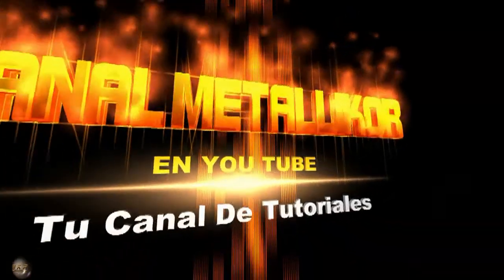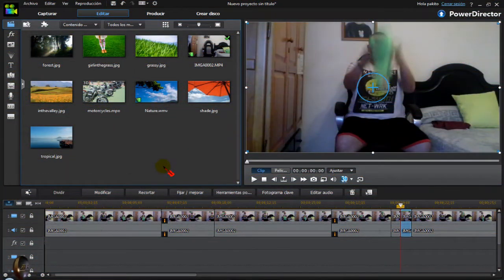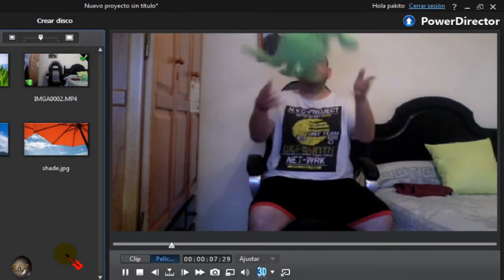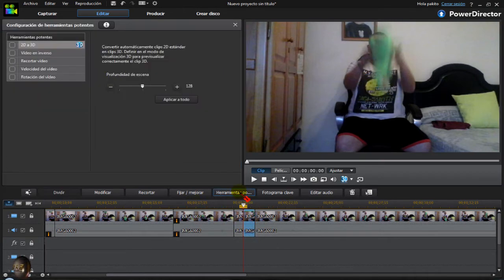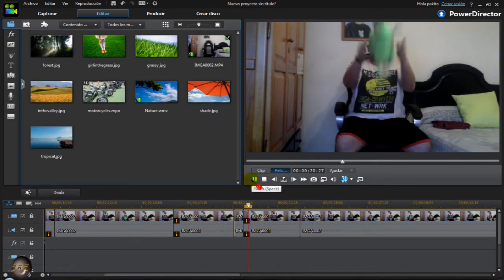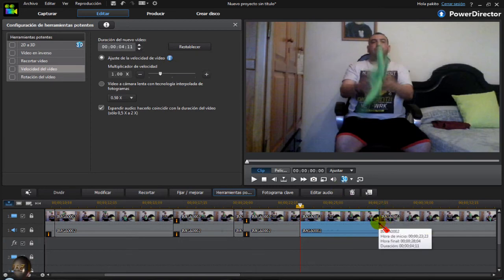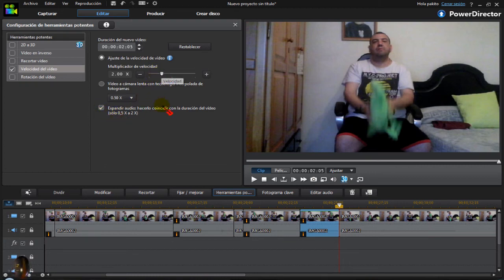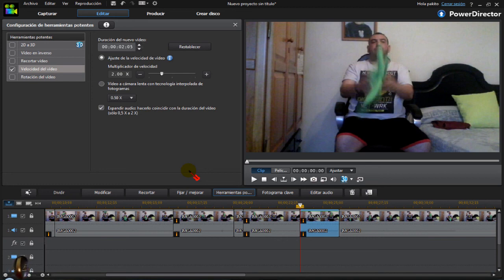POWER DIRECTOR efecto camara lenta y rapida